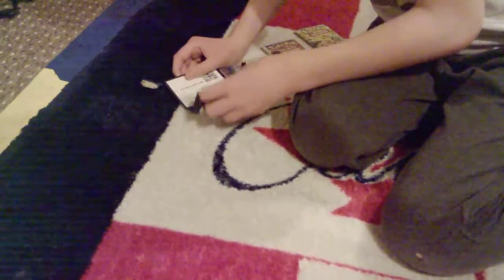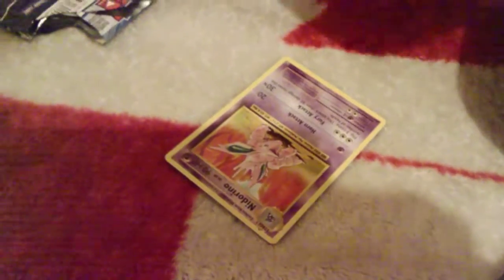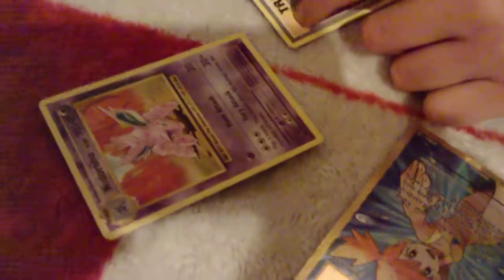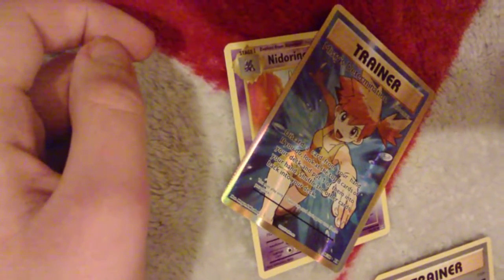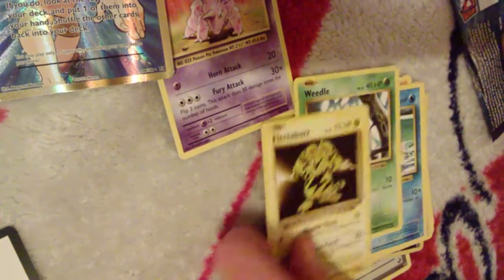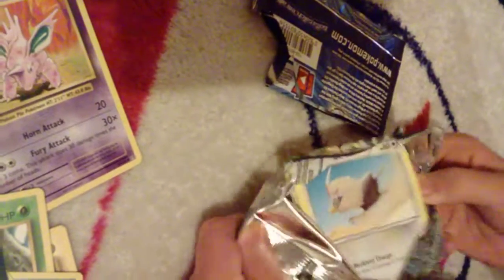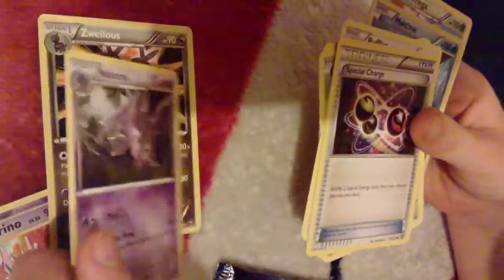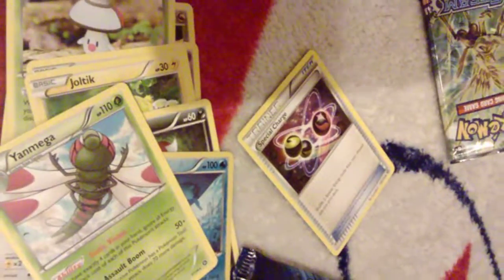Pokémon TCG pack opening.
Two packs opened this time, enjoy.